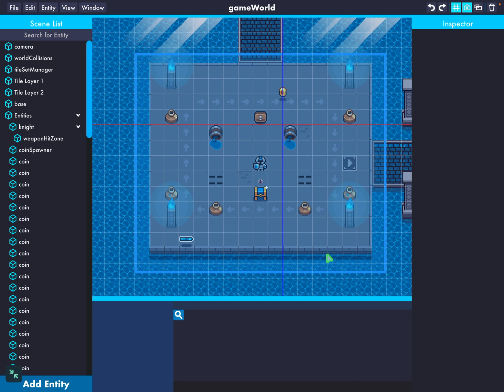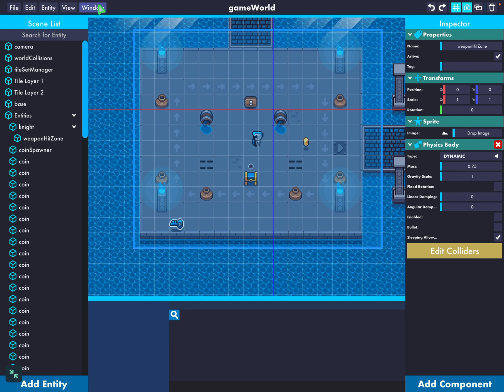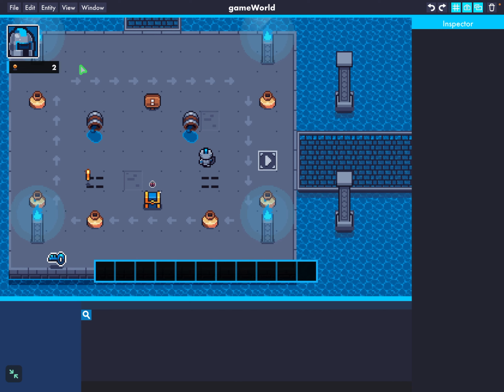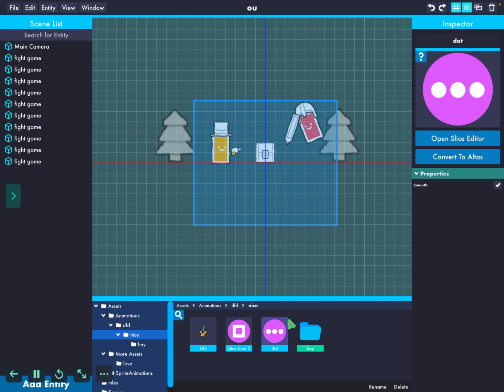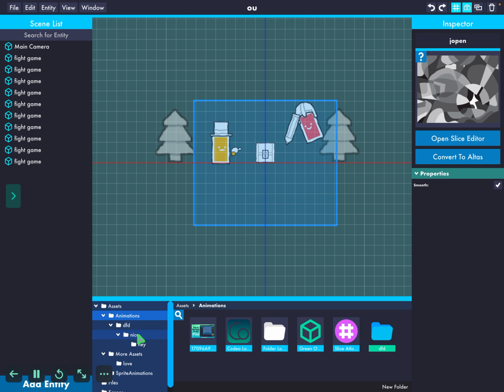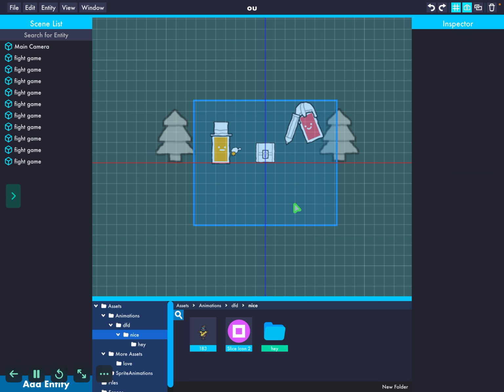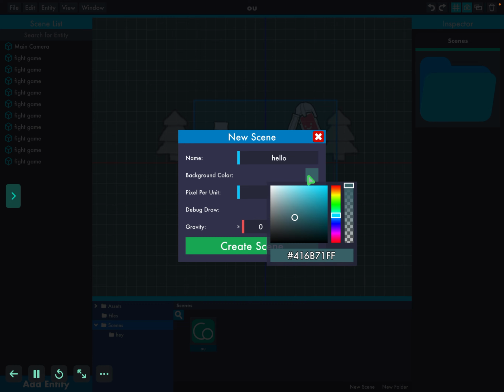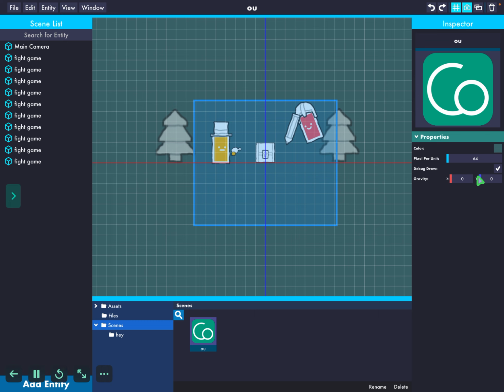Finally Improved the File System - iPad Game Editor Devlog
In this video I showcase new features added to my Codea editor including a massive improvement of the file system and the ability to view the game in the editor. These improvements will lead to the biggest feature yet: the animation timeline. That will be the next devlog so be alert.

0:00 Introduction
0:08 Viewing Though Camera
2:00 Improved File Management
5:36 New Scene Management
7:22  Conclusion